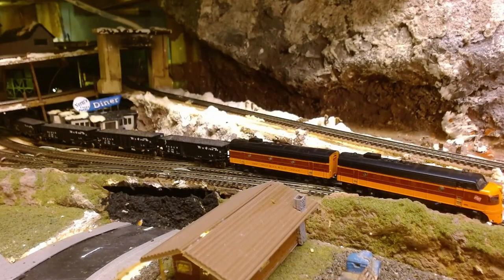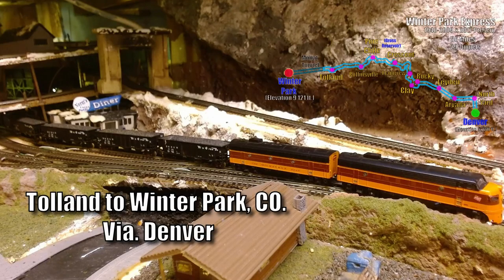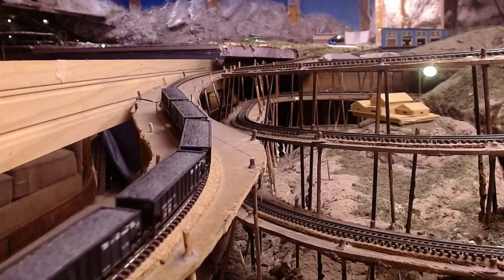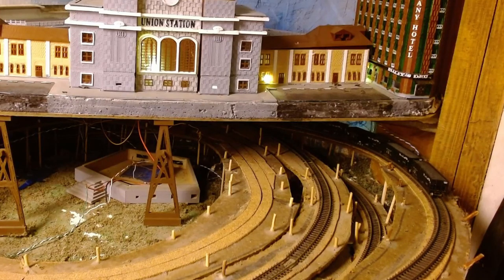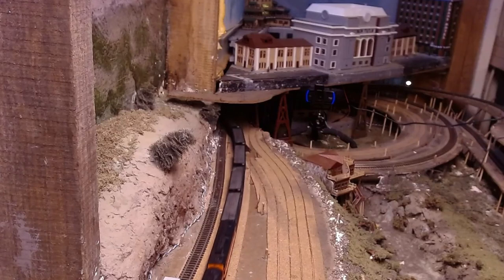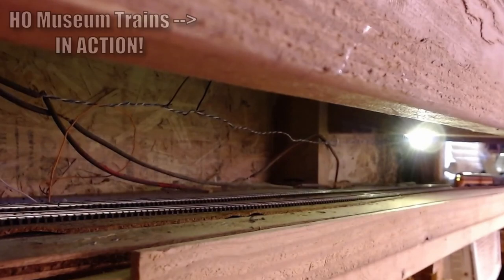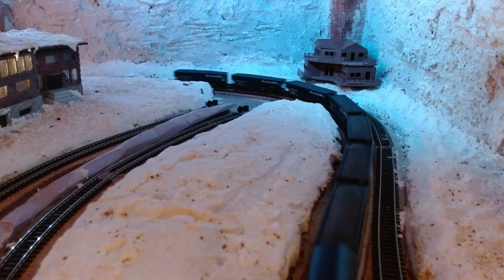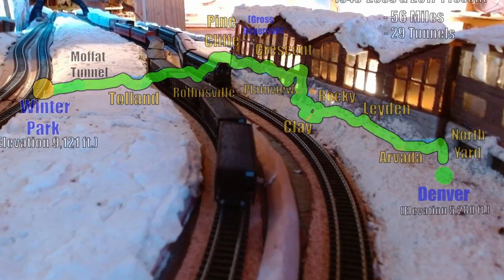Model Railroad Operation: Someone was Naughty : F7 Locomotives Haul Coal to Winter Park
Join this exciting model railroad operation as F7 locomotives haul seven full loads of coal from Tolland to Winter Park, Colorado, on a beautifully detailed layout. Watch live transitions captured with multiple cameras, featuring a playful twist on the holiday coal tradition. Explore stunning Colorado scenery and follow the train's journey through this immersive, multi-angle experience!

What You'll Find Here:

3D Printing Insights: Showcasing our custom-designed kits available on ETSY and eBay under "Iron Horse Hobbies SMK"

Featured Videos:

3D Printing Tips for Model Railroads: Learn how to enhance your models with 3D printing.